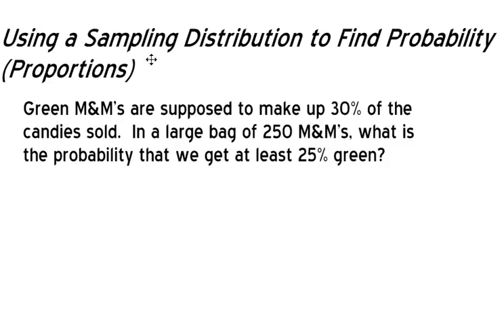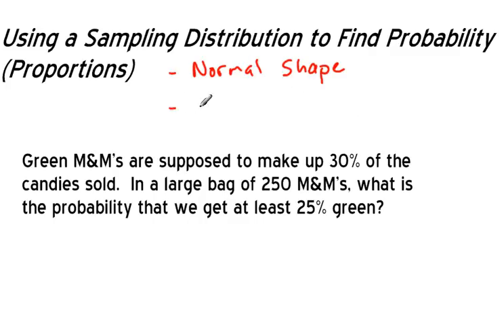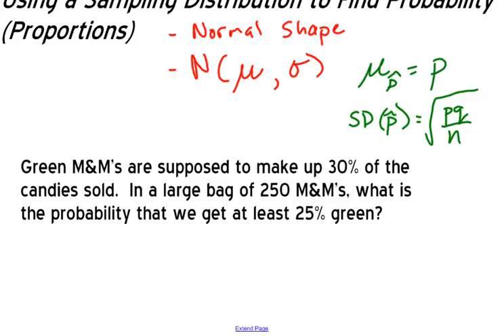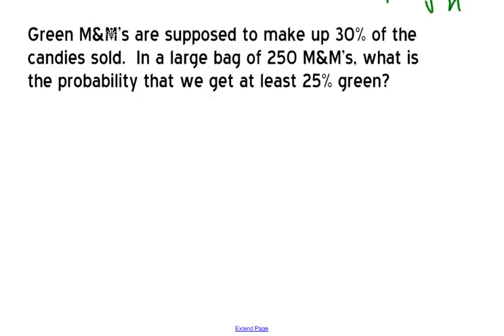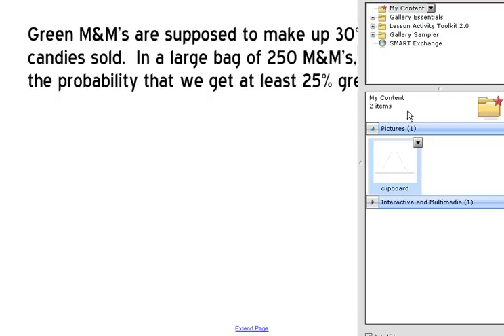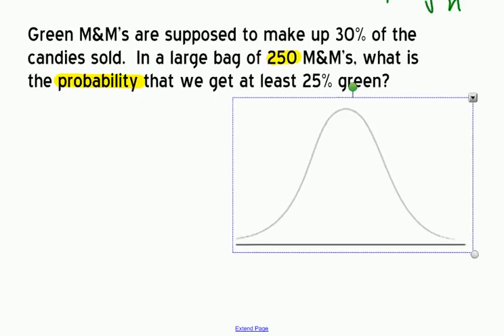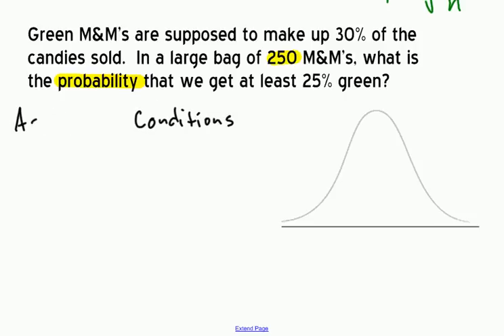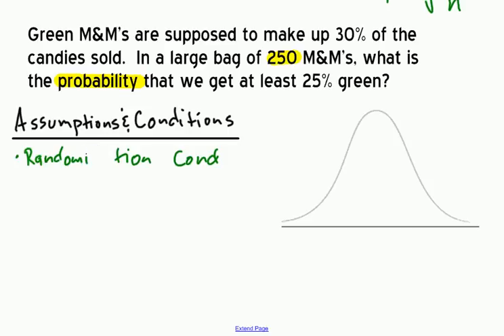Using a Sample Distribution of Proportions to find Probability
Sampling distributions are very important to statistics.